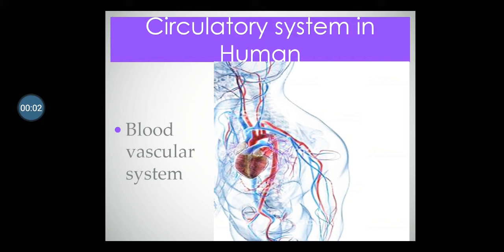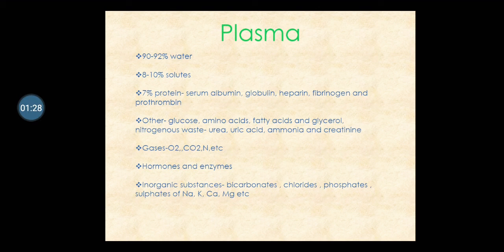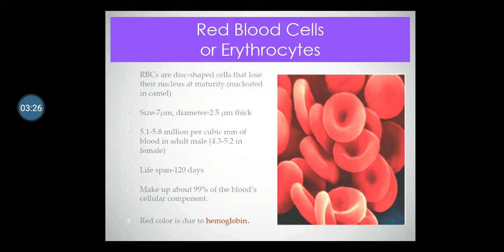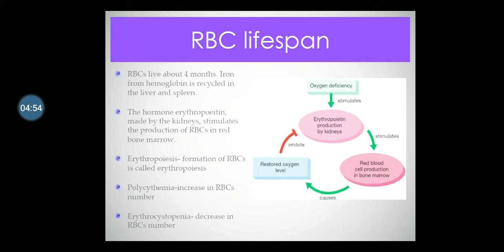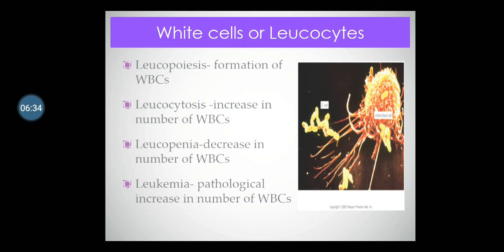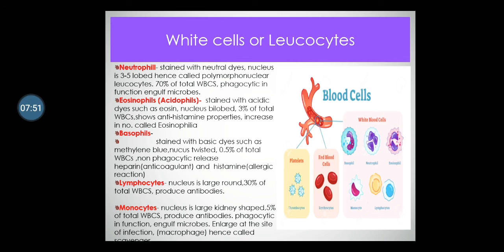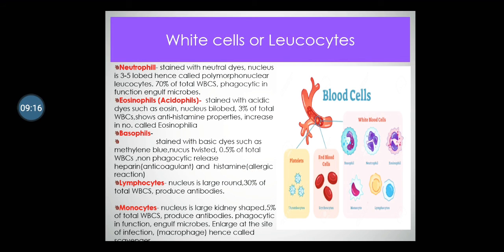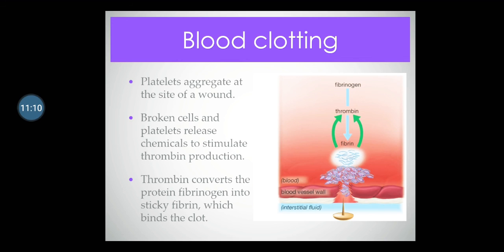circulation part- 2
Blood vascular system